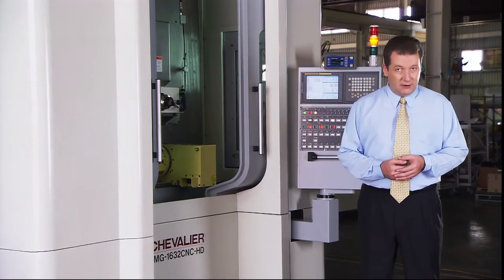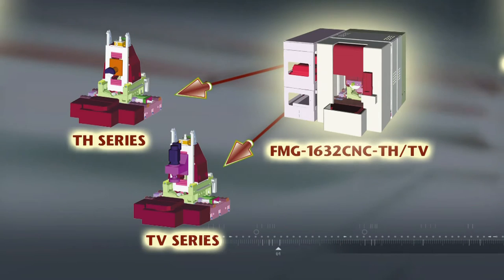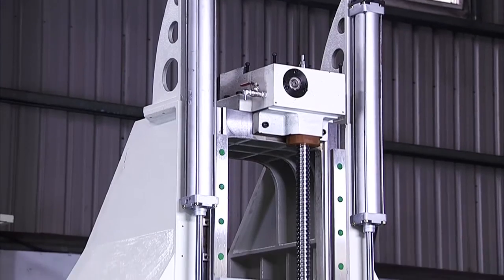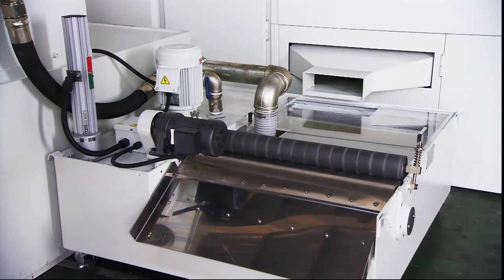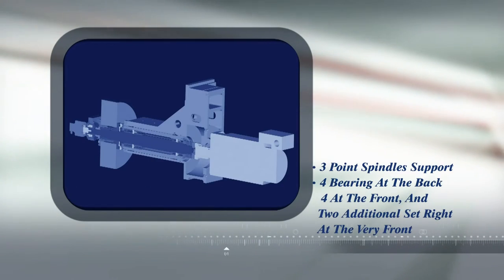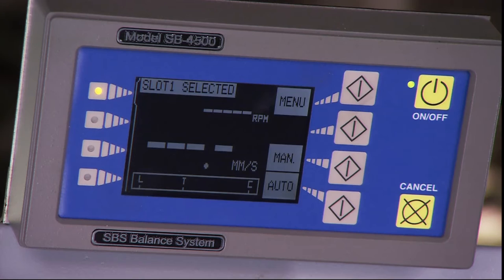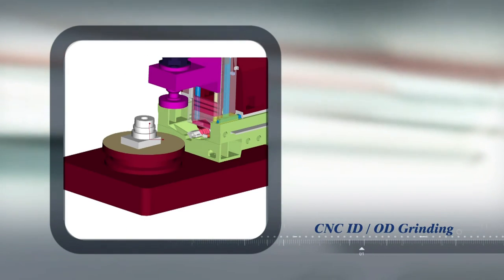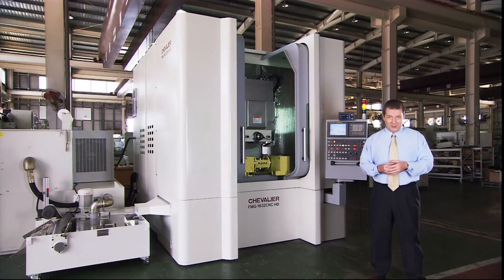CNC Profile Grinding Machine.Profile Grinding Machine,Surface Grinding Machine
CHEVALIER We Shape Your Ideas.
Since 1978, FALCON GROUP has excelled in the manufacturing of grinding, turning, and milling machining centers. From design to engineering to production, we leverage invaluable input from our customers into the world’s most innovative solutions. The CHEVALIER brand is marketed internationally supplying the best quality CNC machine tools and after sales service.
CHEVALIER'S Products: CNC Profile Grinder,CNC Profile Grinding Machine,Profile Grinder,Profile Grinding Machine,Surface Grinder,Surface Grinding Machine,production Grinding Machine,Surface Grinder,Surface Grinding,surface grinder machine,surface grinding machine.
From the most up-to-date CNC machine tools, comprehensive automation to intelligent production, we continue to produce a superior quality product and eagerly innovate to meet our customers’ needs.
CHEVALIER is also a worldwide leader in production procedures. Our mission is to maximize the profitability of our customers. And we achieve that by having an automatic, highly elastic and efficient production line. From the foundry to power distribution to machine assembly, CHEVALIER inspects every detail with microscopic precision, conducts strict quality control, performs superior production procedures and provides on-time deliveries.
Innovative, responsive, reliable. As a pioneer in the machine tools industry,CHEVALIER is committed to developing and manufacturing high-end machines that meet the ever-changing needs of a technologically savvy marketplace and our highly valued customers.